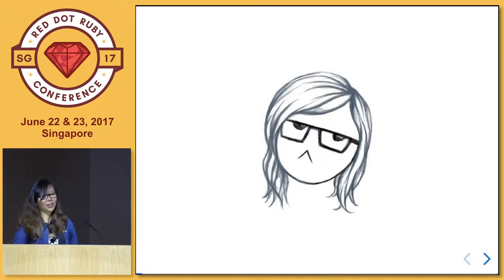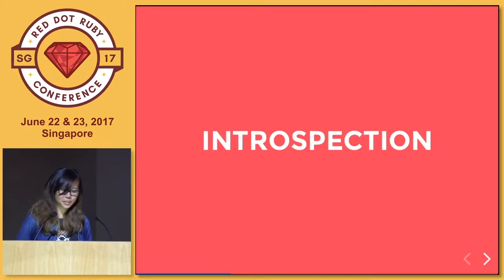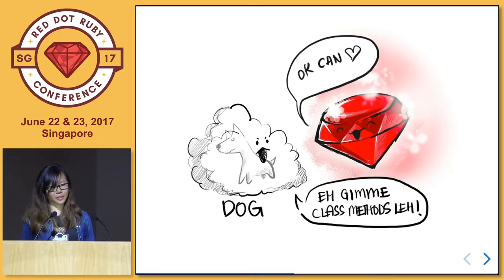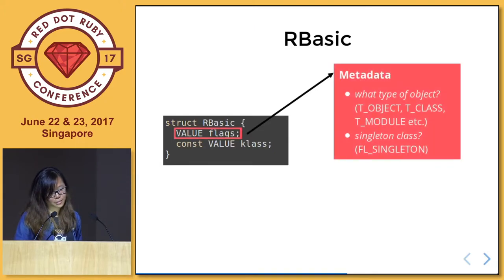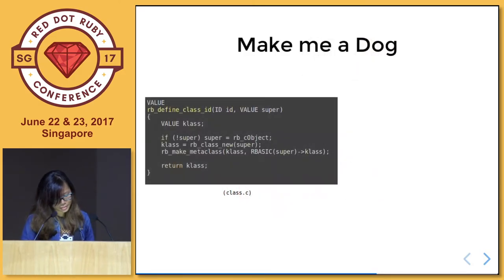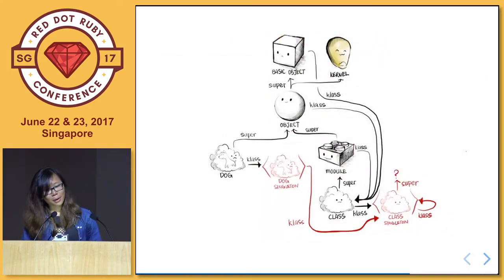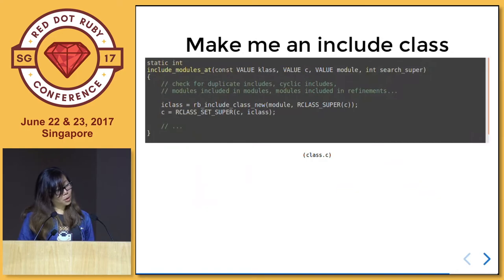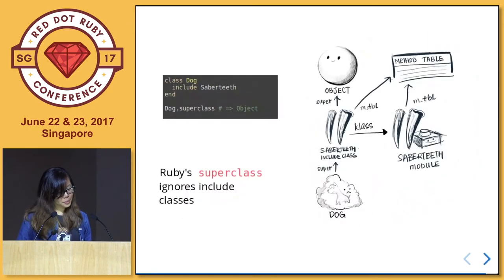All I'd Wanted to Know about Ruby's Object Model Starting Out...and Mooar!!! - RedDotRubyConf 2017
Speaker: Jun Qi Tan, Final-year Student, SUTD

One of the most fun yet confusing things about Ruby is its object model. It's something that can seem highly cryptic to beginners, and perhaps not even that well understood by experienced Rubyists. Not too far into my Ruby journey, I began to get a taste of metaprogramming, but even as I learnt and grew more familiar with common idioms, I always had a nagging feeling that my underlying mental model didn't quite cut it, so I decided to iron it out. The more I read, the more intrigued I became, until I ended up diving into the CRuby source itself! Here's the story of what I learnt about Ruby's object model, in a way that's both digestible for beginner/intermediates and also insightful for the more experienced. It will also be the story of my journey from feeling like a newbie lacking confidence in my ability to understand something as complex as CRuby, to taking the plunge and learning how to fearlessly read the source!

Speaker's Bio

Jun Qi is currently a final year student at the Singapore University of Technology and Design. She was introduced to the world of Ruby, Rails, and web development slightly more than a year ago, and has enjoyed digging deeper and playing around with various web technologies since.